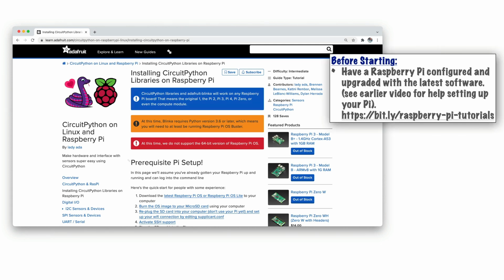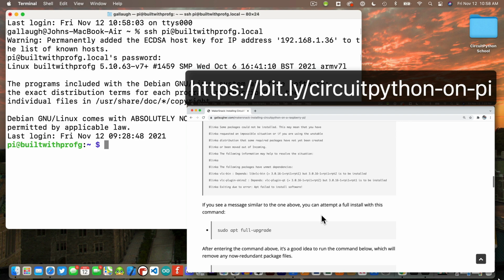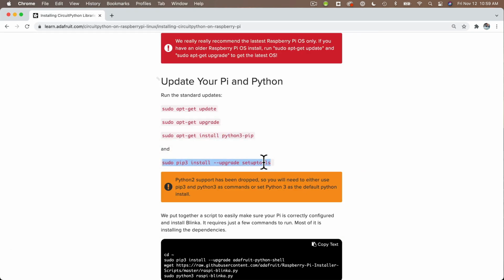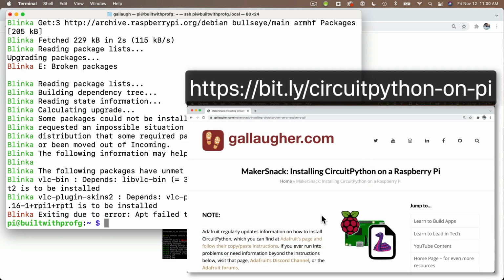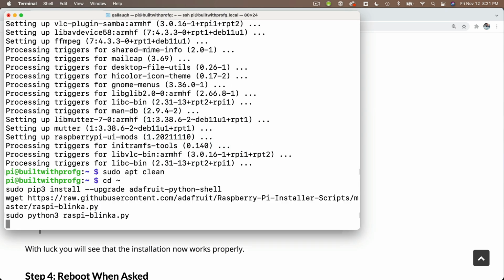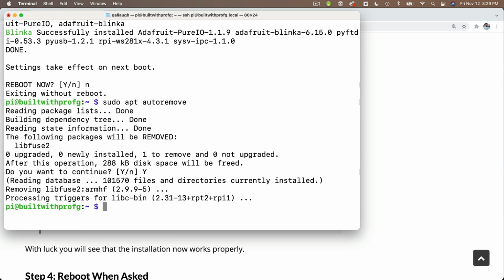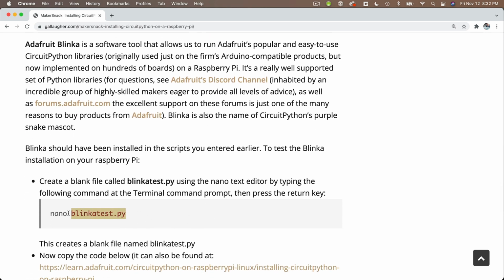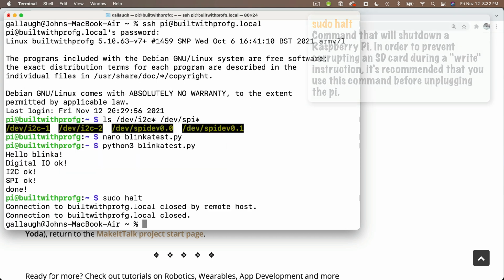CircuitPython School - Installing CircuitPython on a Raspberry Pi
Prof. Gallaugher shows how to install CircuitPython on a Raspberry Pi. Also shows how to overcome installation errors, including the one that followed the release of Raspberry Pi OS Bullseye. Part of Prof. Gallaugher's Physical Computing university course.